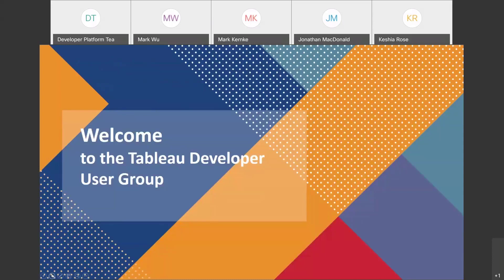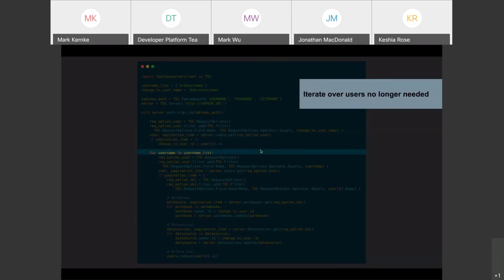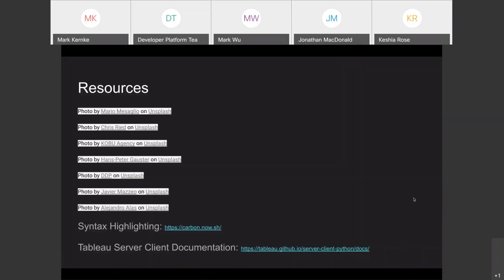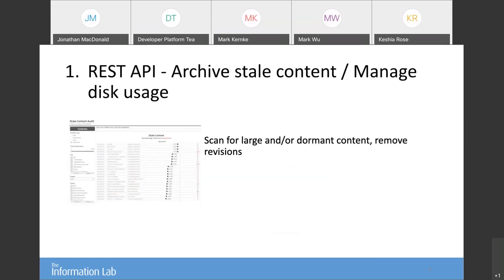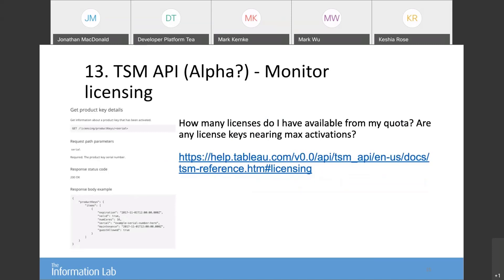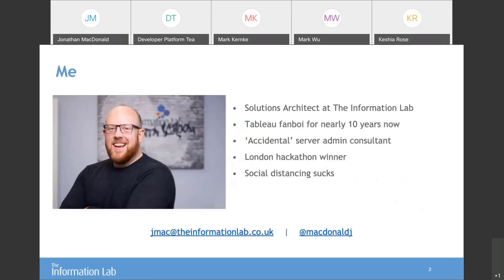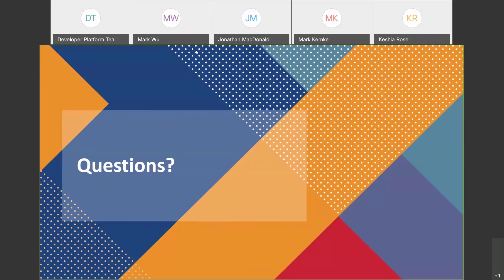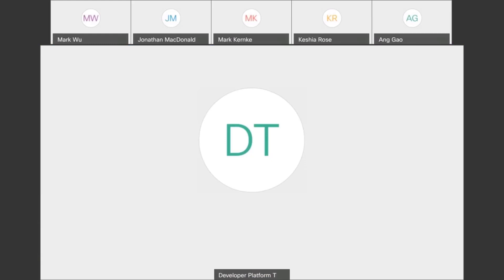Q1 2020 | Tableau Developer User Group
Tableau's Developer User Group is held quarterly and lets our DataDev community be heard on various topics.

Our first user group of 2020 focuses on the various advantages of the Developer Platform for Tableau Server Admins.

The three presentations:
- One small step for Developers, one giant leap for Tableau Server Administration by Mark Kernke
- Common Tableau Server Admin use cases for the Developer Platform by Jonathan MacDonald
- How REST API helps scaling Tableau to a large enterprise by Mark Wu

Comment? Feedback? Tweet with datadev